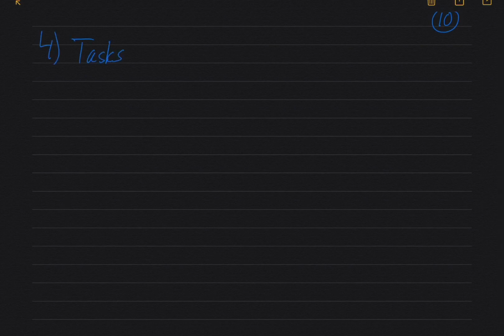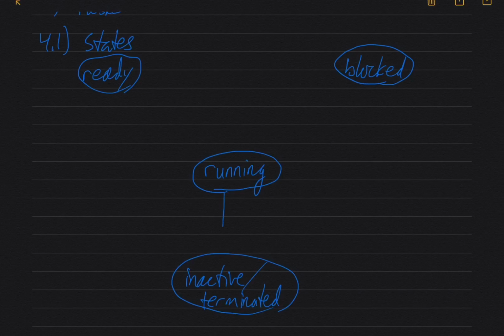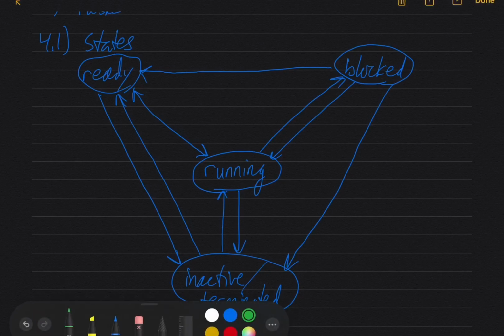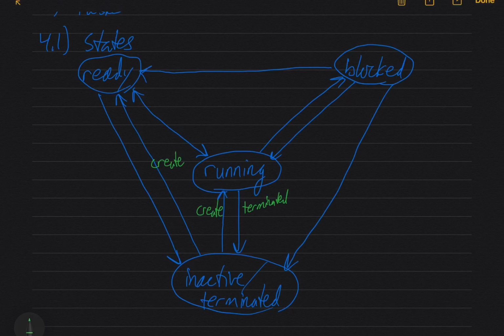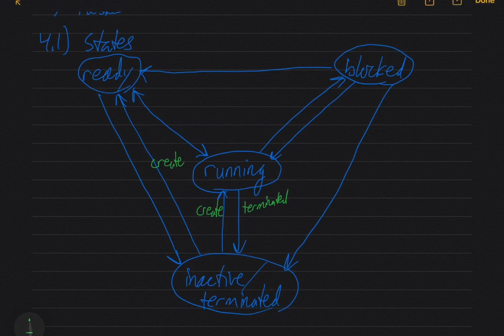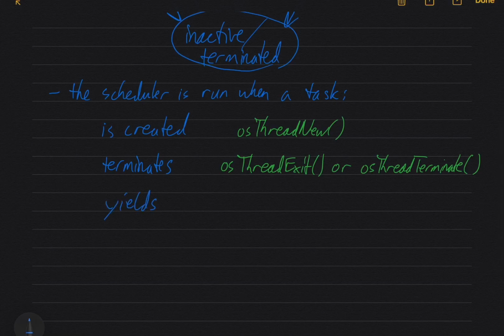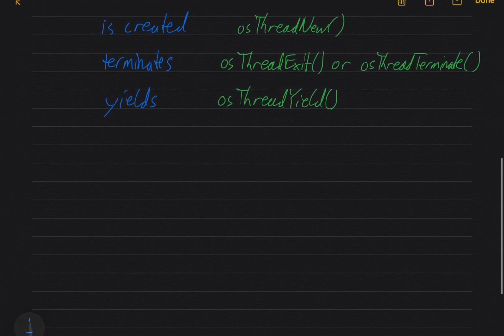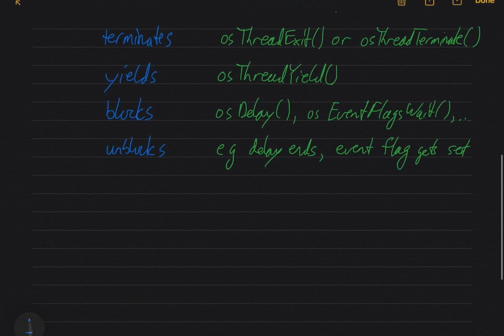Sched page 10